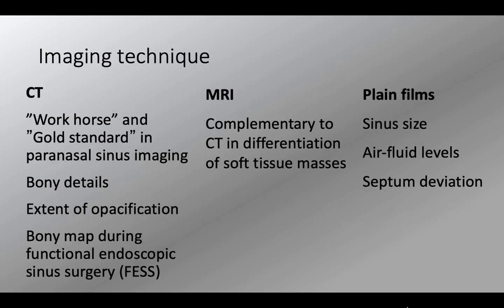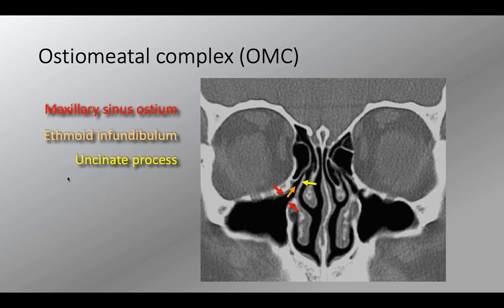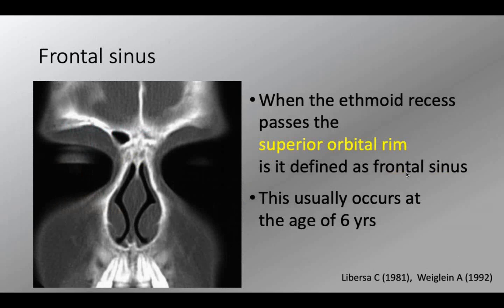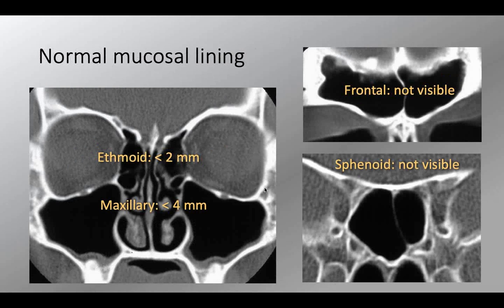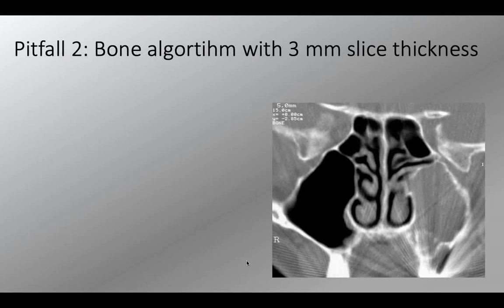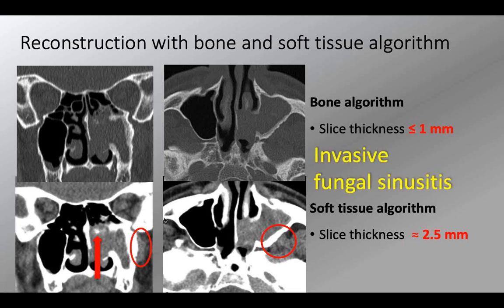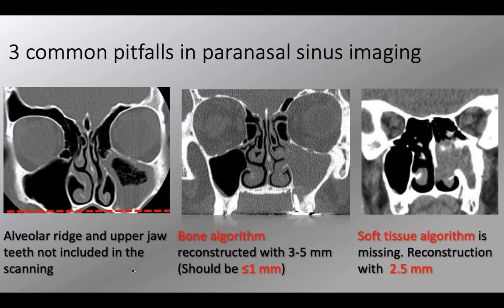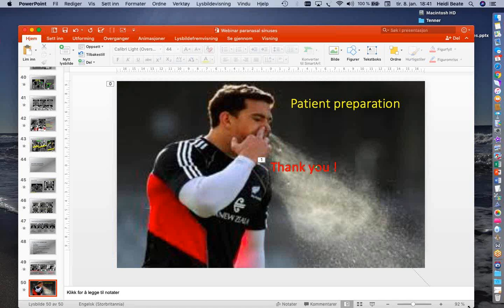ESHNR Webinar 2019.1 Paranasal sinus anatomy and inflammatory patterns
January 8, 2019 - Heidi Beate Eggesbø, Olso/NO
Paranasal sinus anatomy and inflammatory patterns

Learning objectives
1. To describe the sinonasal anatomy and the key anatomic structures predisposing to inflammatory disease
2. To review the imaging aspect of common and less common inflammatory patterns
3. To highlight potential pitfalls and how to avoid misdiagnosing neoplastic disease as inflammatory lesions
4. To present a systematic approach for a clinically relevant radiologic report